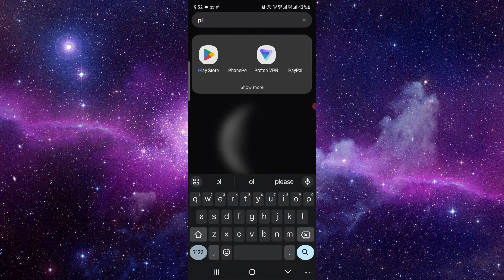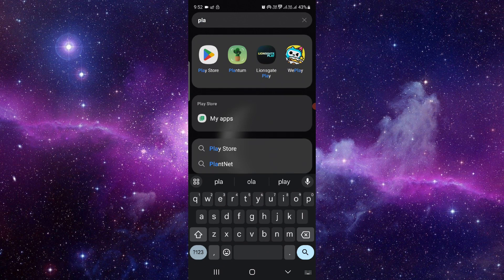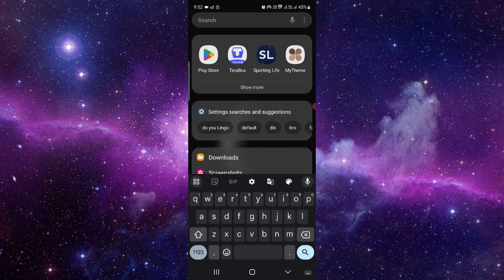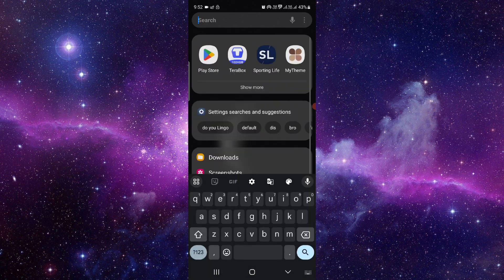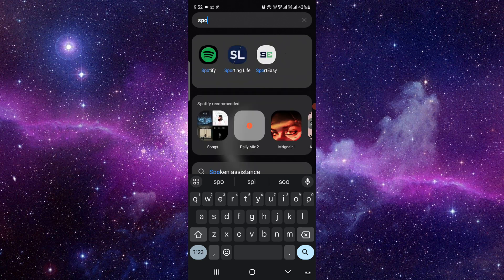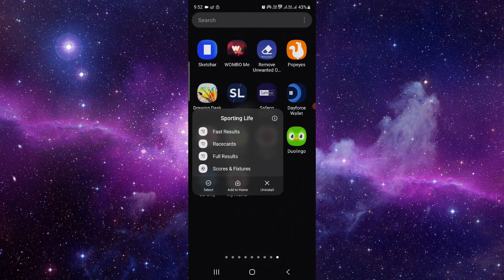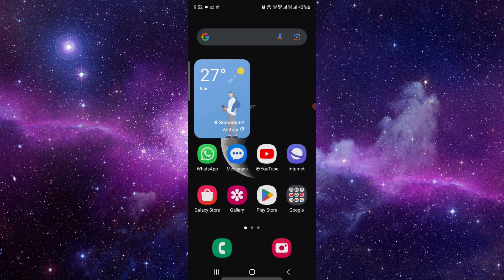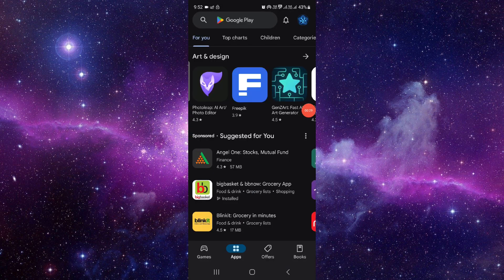✅ How to Cancel Players' Lounge Sports Subscription (Full Guide)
Ready to cancel your Players' Lounge Sports subscription? Our comprehensive guide provides you with clear, step-by-step instructions to navigate the process smoothly. Whether you've found alternative services or no longer require the features, we've got you covered. Follow our detailed guide to ensure a hassle-free cancellation process and avoid any unexpected charges. Take control of your subscriptions with confidence using our expert tips.

Key Steps Covered:

Accessing your Players' Lounge account settings
Navigating to the subscription management section
Initiating the cancellation process securely
Confirming the cancellation and receiving confirmation